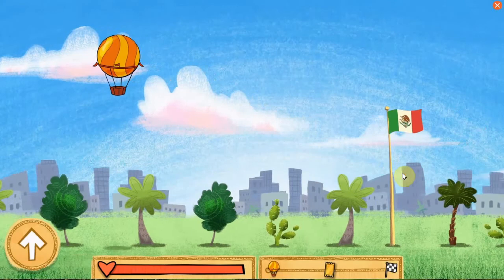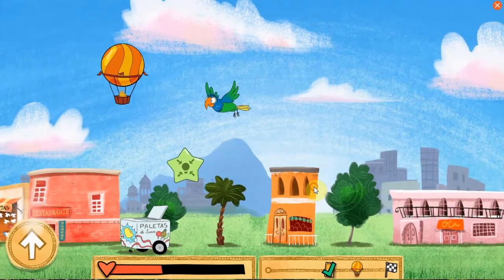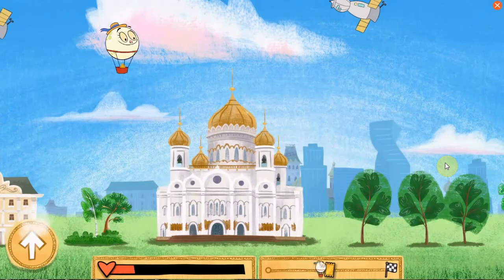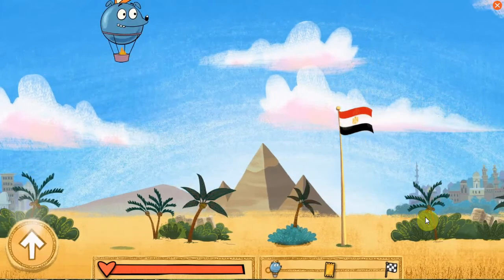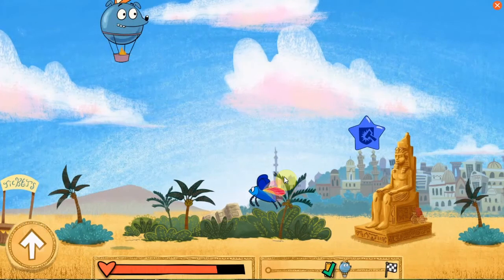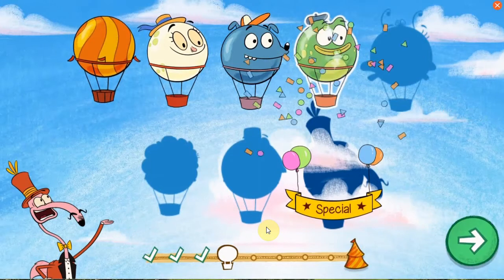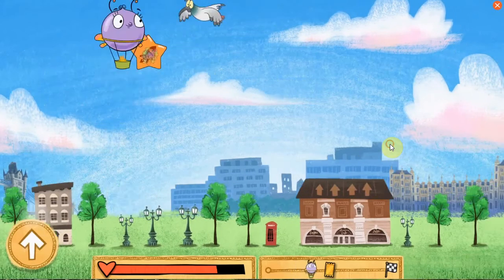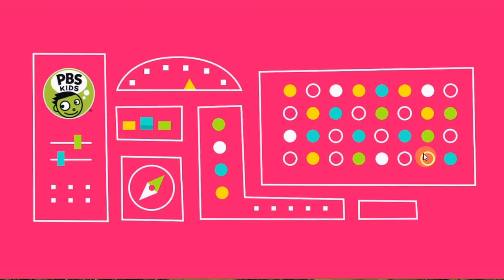Luna -Fabuloso's Fantastic Flight -PBS Kids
PBS Games online. Andy Hopper is an anthropomorphic little frog who lives in the same fictional world with his friends wombat Leo and the butterfly Carmen. A huge moon shines in the sky, which looks after the heroes and constantly enlightens them in the daytime when it is not busy in the sky.
luna
lunay
luna fringe
luna ana gabriel
luna llena
luna eclipse
luna montana
lunay aventura
lunay soltera
luna1 pie
lunar lovegood
luna's howl
luna nera netflix

free kids games,
games online,
free games
kids educational game 5,
luna games mlp,
luna games facebook,
luna games download,
luna video games instagram,
video game stores san diego,
video game stores near me,
game store near me,
gamestop,
let's go luna episodes,
luna the moon cartoon,
let's go luna characters,
luna cartoon pbs,
luna the moon pbs,
let's go luna toys,
pbs kids shows,
vamos, luna! episode 27,